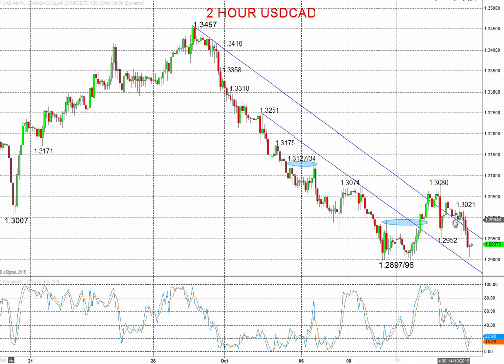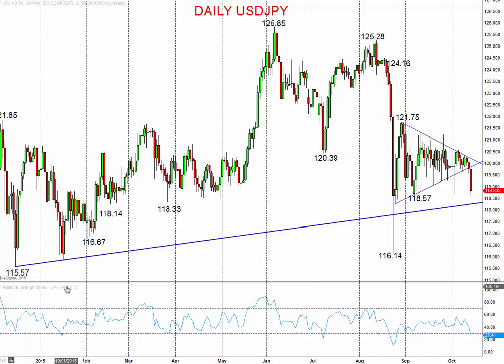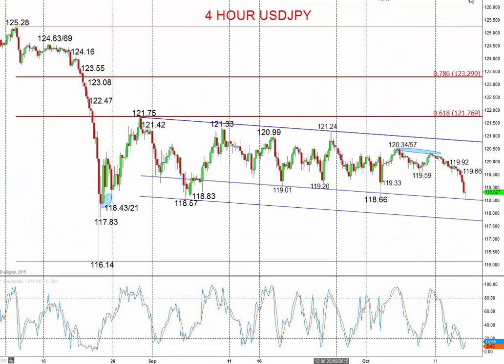2015 10 14 FXT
USD weakness has resurfaced across G10 currencies this week after previous losses in early October.
This points to additional USD erosion through mid-month and for USDCAD and USDJPY keeps the focus on support factors.